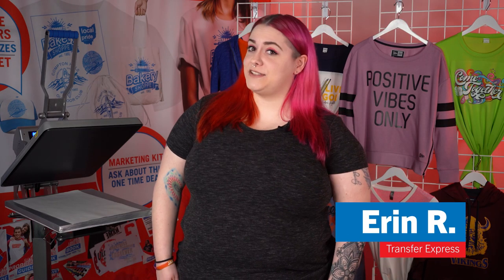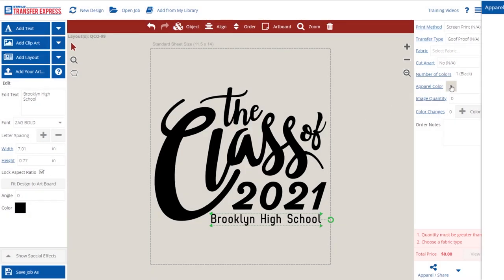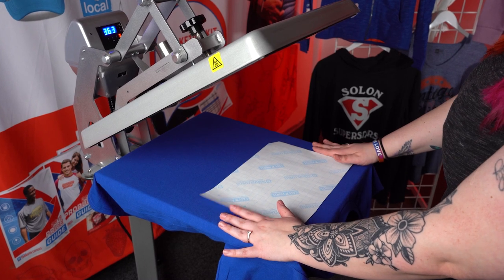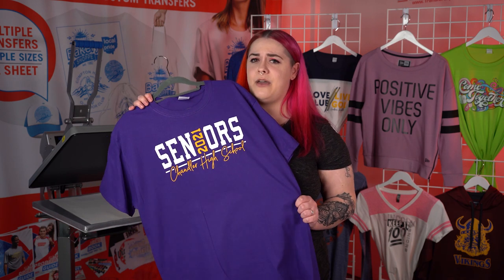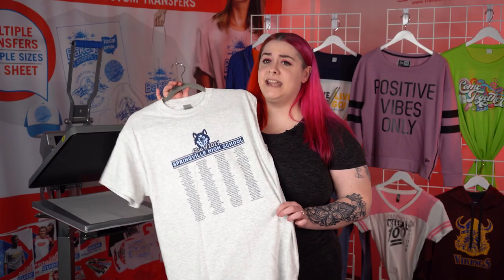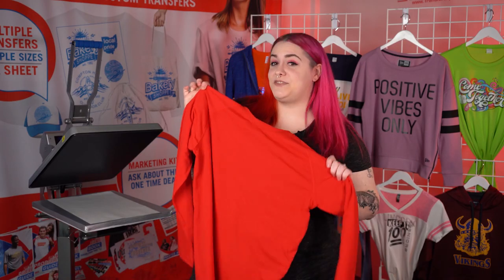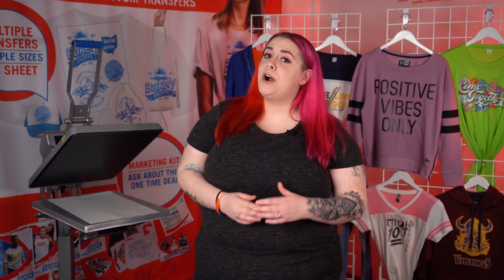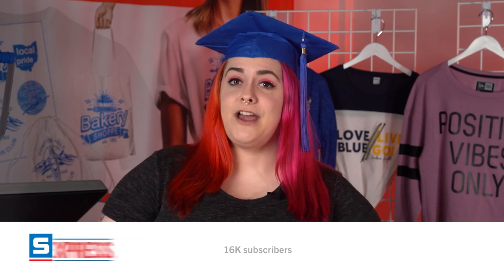Senior Class Shirt Design Ideas for 2021 | Transfer Express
You can easily create custom t-shirts for 2021 seniors! Celebrate your graduating class this year with brand new layouts that you can create and design online for free with EasyView Online Designer.

In this video, Erin will walk you through our new layouts for 2021, along with showing off the variety of t-shirt transfers you can use your project. Get inspired and show the class of 2021 some love (they've been through a lot!)

All of us here at Transfer Express appreciate your dedication to learning. We're here to be a resource for you and your t-shirt business.